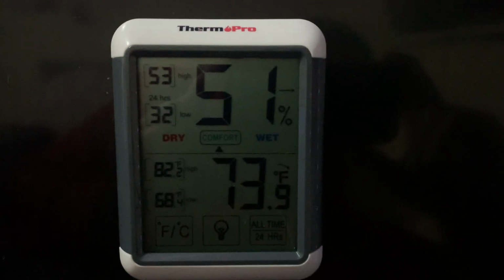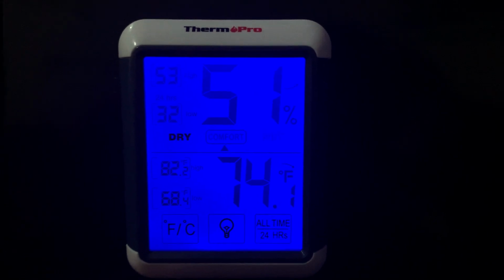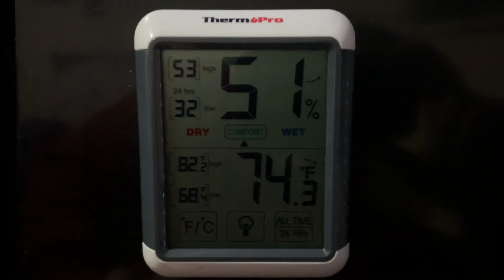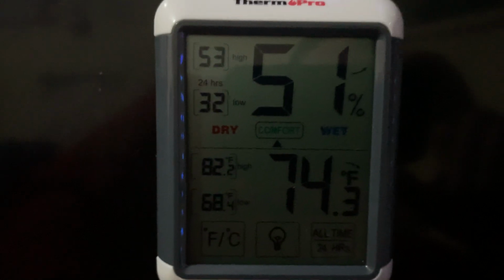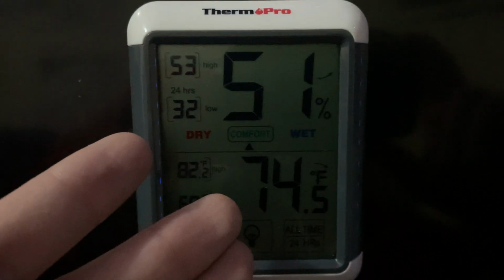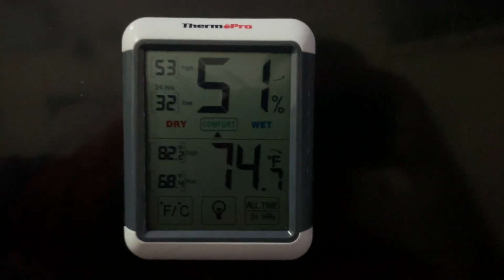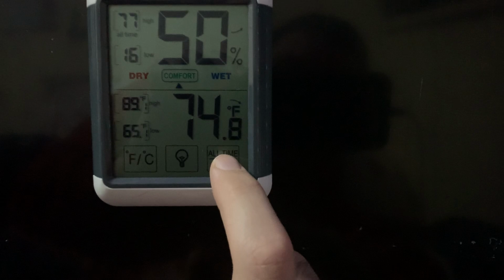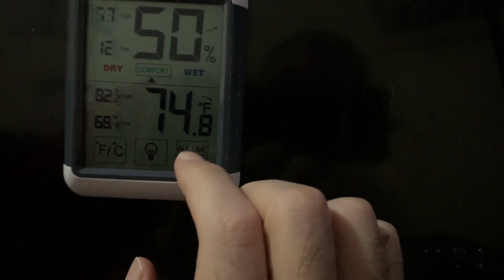UTKU Reviews - ThermoPro TP55 Digital Hygrometer Indoor Thermometer Humidity Gauge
Long Story Short This Product Tells you the Humidity & Temperature indoors.